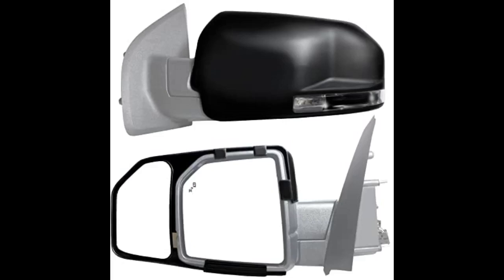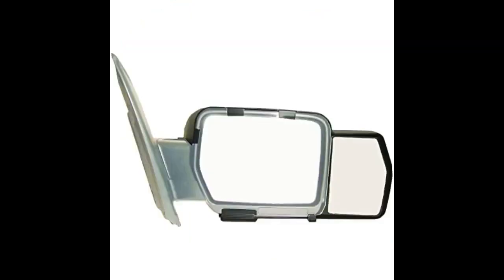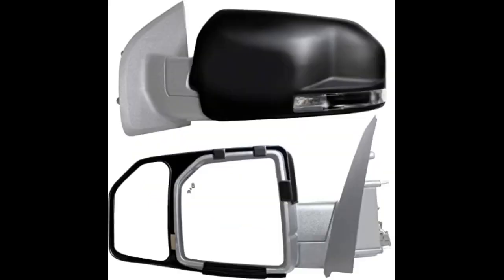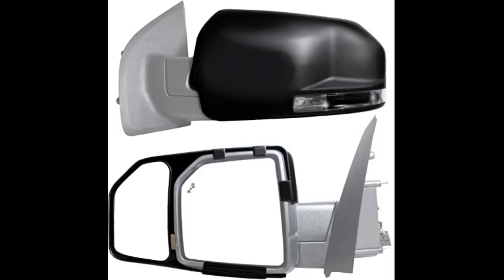K Source 81850 Snap On Towing Mirrors Review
K Source 81850 Snap-On Towing Mirrors for Ford F150.